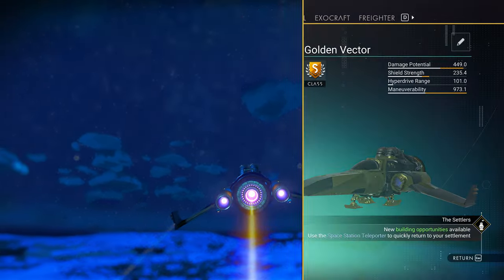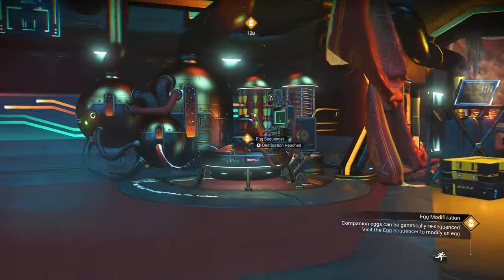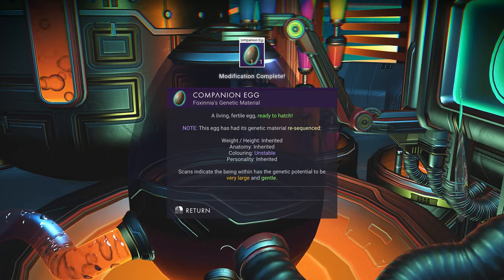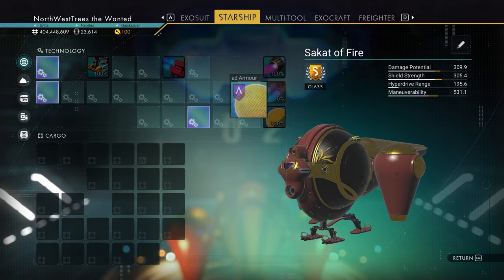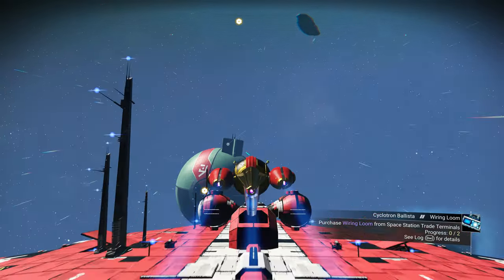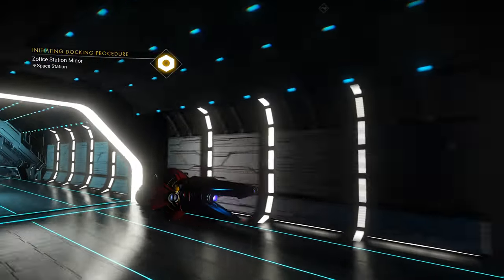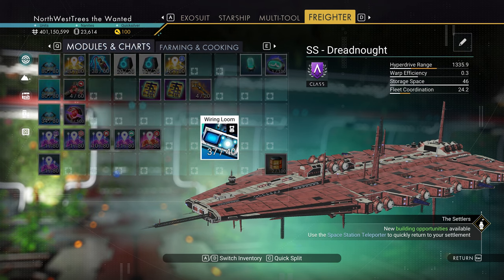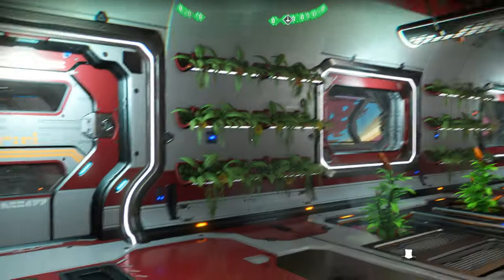The Atlas: Huge While Young | Se4 Ep36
Welcome back to another No Man's Sky video! Today we will be upgrading one of our newest starships, travelling to a couple systems and hatching our creature egg we got while on a planet.

═══ Chapters ═══
0:00 - Intro
0:10 - Egg colouring
3:08 - Stocking up
5:25 - Upgrading or exotic ship
8:23 - Black hole jump
11:04 - Gardening and food
14:03 - Huge while young
16:27 - Incoming storm
16:50 - Watch Next

► Season: 4
► Episode: 36

═══ Music & Sounds ═══
► Voiceover/Narration
► Game Music and Sounds
► Intro
     Artist: NEFFEX
     Genre: Alternative & Punk
     Mood: Happy
     Released: 2022
► Timelapse 1
     Title: Contrast
     Mood: Dark
     Released: 2022
► Timelapse 2
     Artist: NEFFEX
     Genre: Alternative & Punk
     Mood: Angry
     Released: 2022
     Artist: NEFFEX
     Genre: Hip-Hop & Rap
     Mood: Happy
     Released: 2022